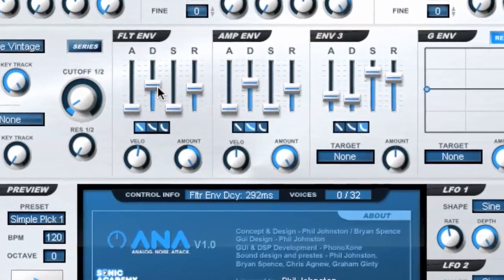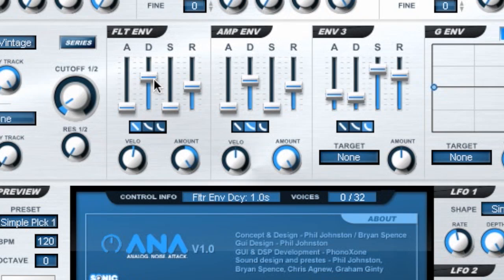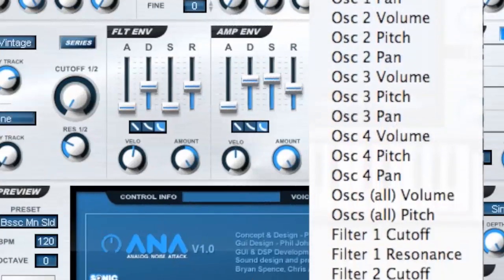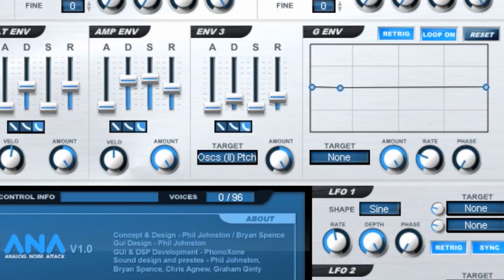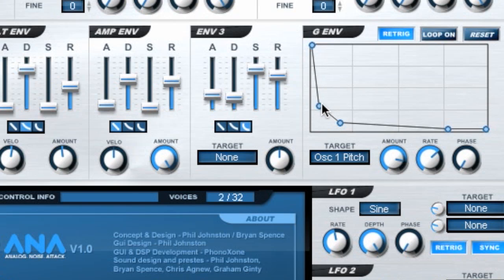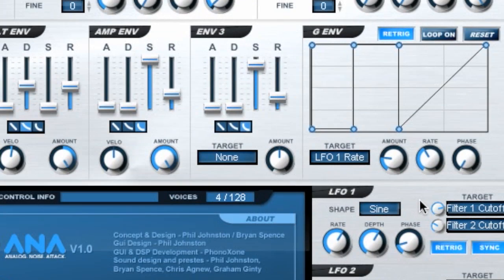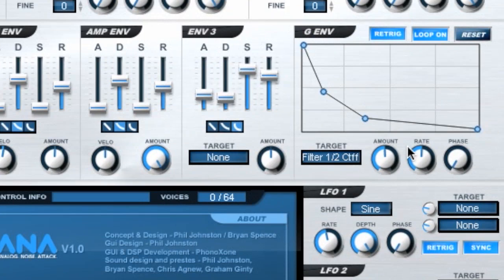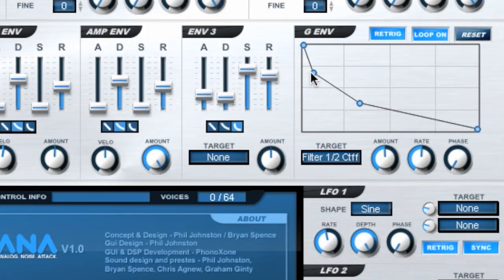Sonic Academy - ANA - Envelopes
AVAILABLE NOW!

A quick preview of the different Envelopes on our new soft synth plug-in ANA.

PC/MAC Vst AU.